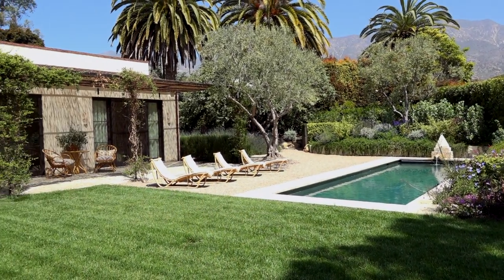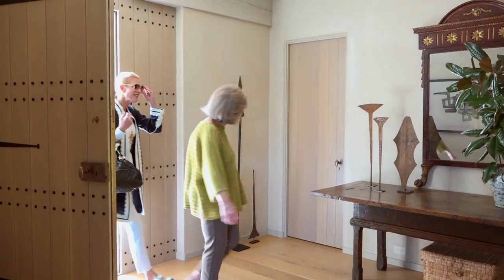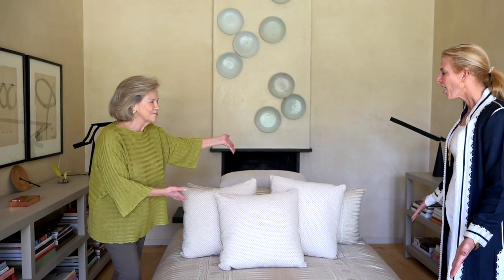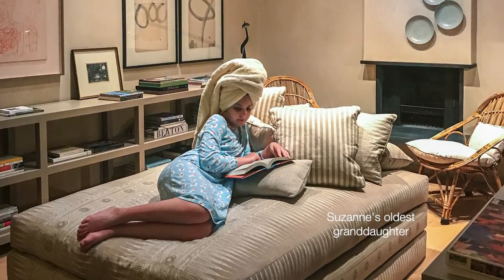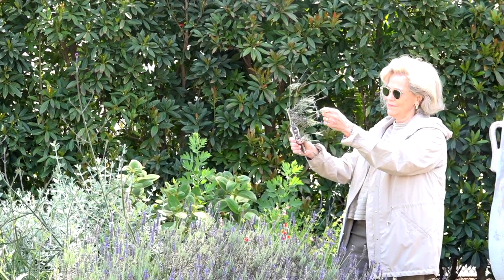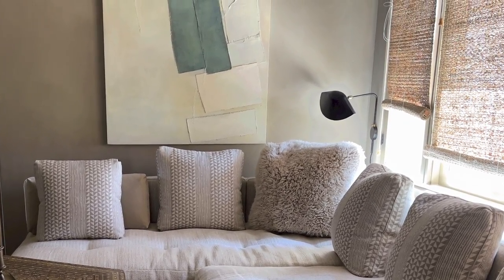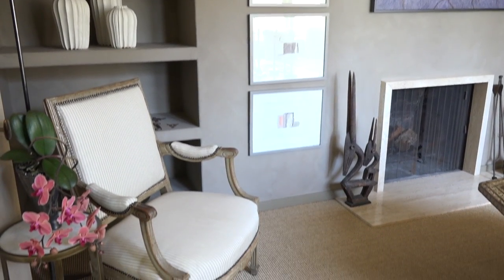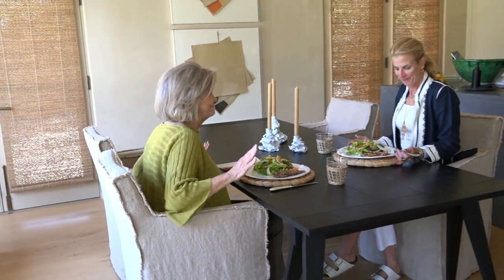At Home in Montecito with Suzanne Rheinstein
Tag along to Montecito, California for a behind the scenes visit with acclaimed designer Suzanne Rheinstein at her idyllic country retreat. See how she worked with architectural firm Bories and Shearron to totally transform the dated 1971 house into her ultimate “house of calm.” Learn how, working within the original footprint, the architects and Suzanne were able to reorient the original house into supremely sophisticated interiors that can also easily accommodate her growing grandchildren. With architectural inspiration from warm weather destinations such as Mallorca, watch to see how Suzanne utilized soft colors of tinted plaster inside and out to unify the space and emphasize the indoor outdoor lifestyle of temperate Montecito. Hear how she organized rooms to capitalize on the light, her stunning views of the San Isidro mountains and her gorgeous gardens designed by Nancy Goslee Power. See how, in contrast to her house in Los Angeles (be sure to watch that video visit), Suzanne’s rooms are pared back and serene yet still include a worldly mix of select collections. With a belief in the power of beauty and great design, you’ll learn how Suzanne created this very personal project with her signature sense of gracious living and deep appreciation for art and understated elegance. You’ll be inspired, informed and entertained!! For more visit quintessenceblog.com